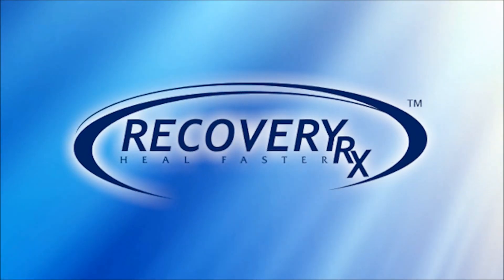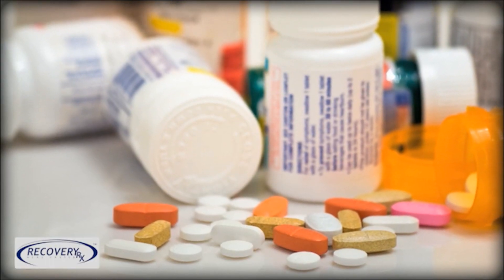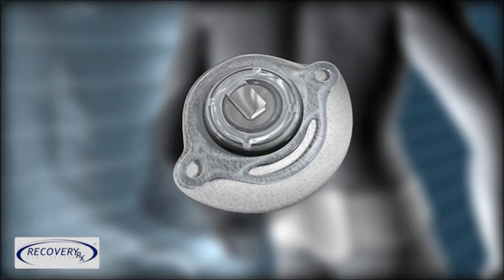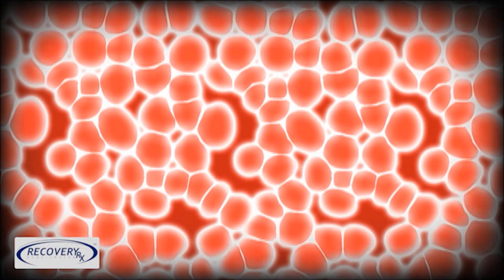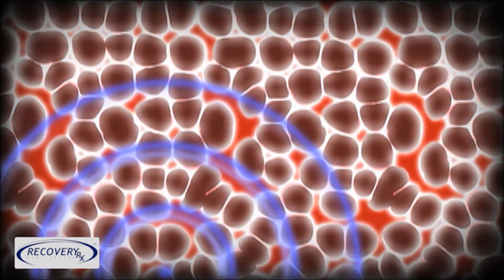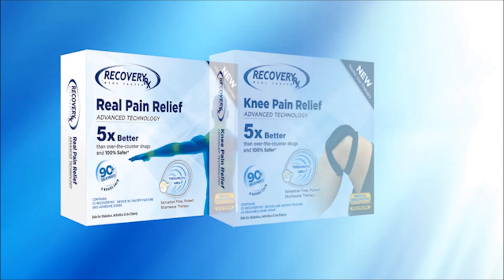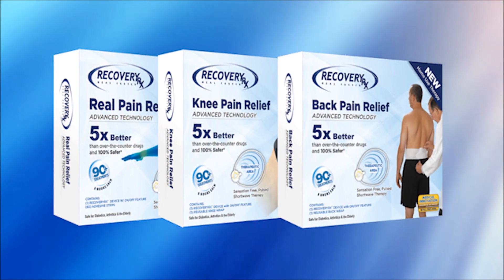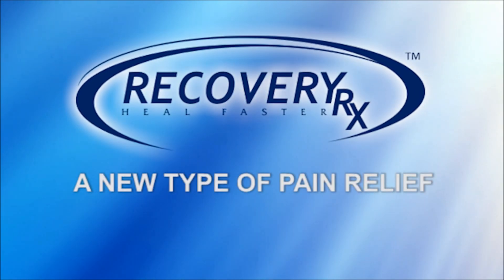Recovery Rx Pain Therapy from Henleys Medical Supplies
The RecoveryRx® back pain medical device provides a safe and cost-effective pain management therapy for medical professionals.  RecoveryRx® uses pulsed electromagnetic therapy to reduce pain and inflammation resulting in accelerated patient recovery and improved comfort.

Working as an adjunct therapy, RecoveryRx® adds another dimension to multimodal approaches to pain management improving patient comfort.  RecoveryRx® has been clinically shown to significantly reduce postoperative pain and the use of narcotic pain medication postoperatively, potentially reducing the incidence of adverse side effects associated with these drugs.

The benefits of this therapy are conveniently available for postoperative recovery and wound care.  RecoveryRx® can be easily and seamlessly incorporated into established wound dressing protocols and has been clinically shown to be an effective treatment for medical markets including:

Postoperative Pain
Chronic Wound Healing & Pain Relief
Plastic Surgery Recovery
Dental
Orthopedic
Physical Therapy
Chiropractic
Supplied in a single pack